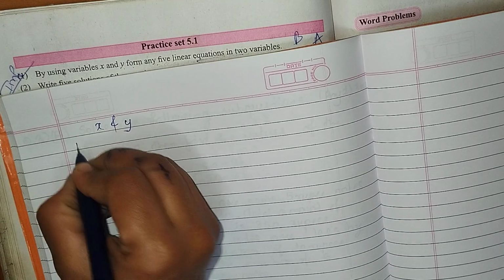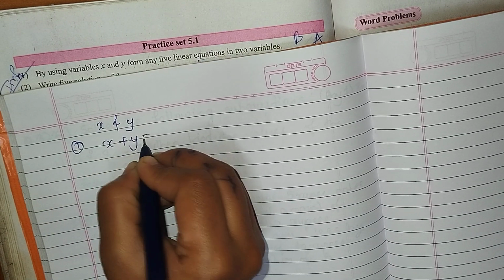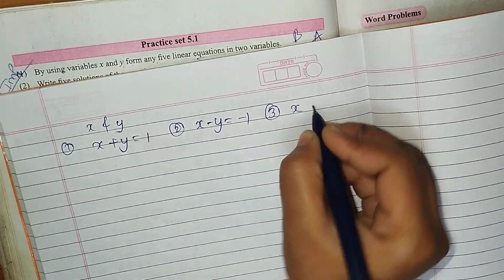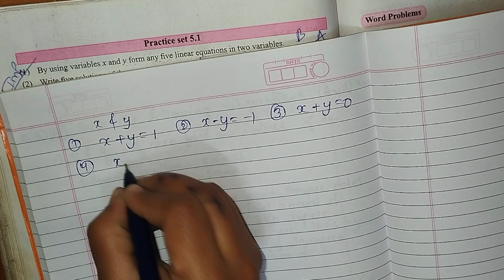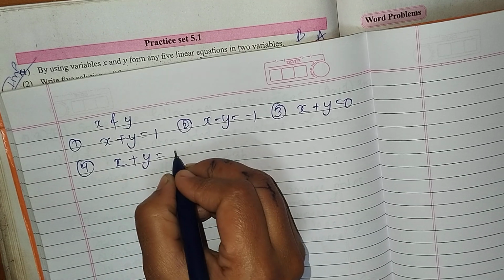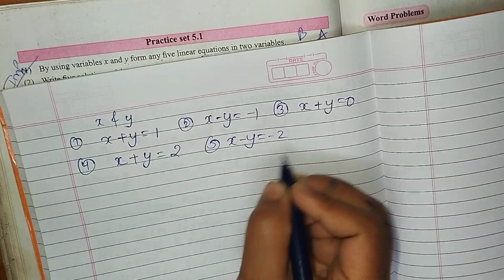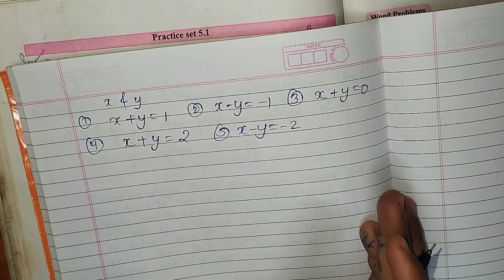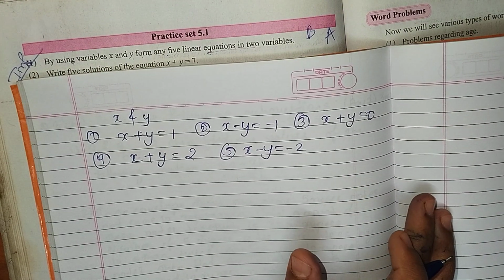9th Maths 1 | Chapter 5 | Linear equations in 2 variables | Practice set 5.1| lecture 2